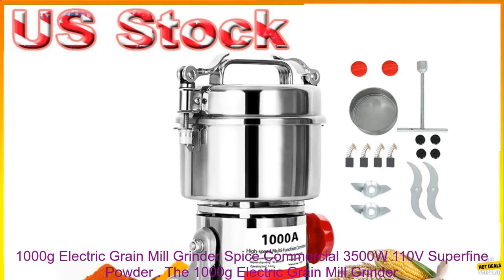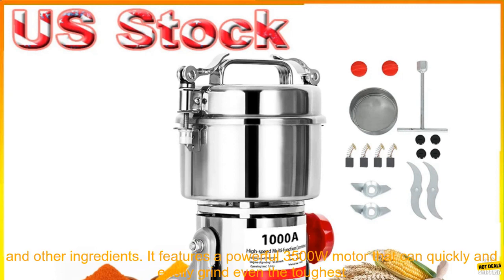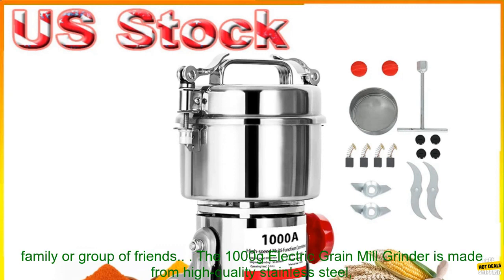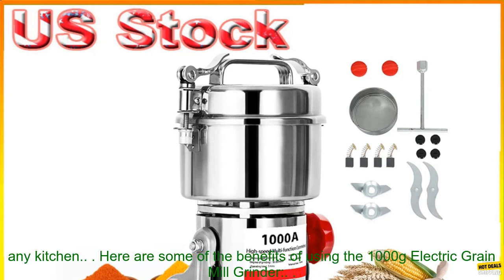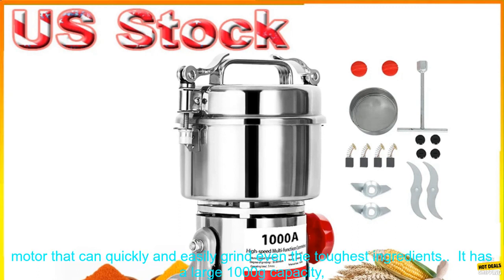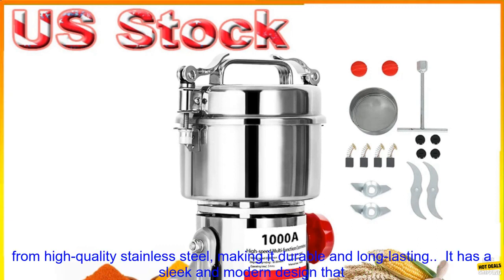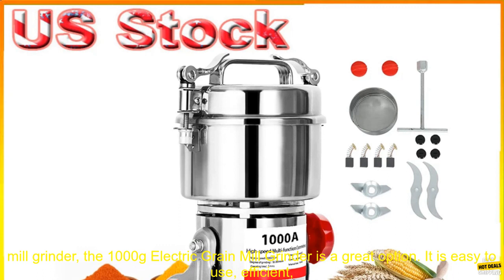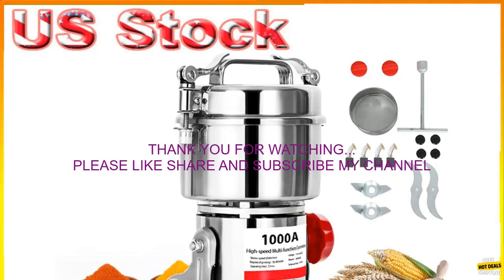1005005802294321 1000g Electric Grain Mill Grinder Spice Commercial 3500W 110V Superfin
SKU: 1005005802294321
1000g Electric Grain Mill Grinder Spice Commercial 3500W 110V Superfine Powder Grinding Pulverizer Stainless Steel Machine Swing
The 1000g Electric Grain Mill Grinder is a powerful and versatile kitchen appliance that can be used to grind a variety of grains, spices, and other ingredients. It features a powerful 3500W motor that can quickly and easily grind even the toughest ingredients. The grinder also has a large 1000g capacity, so you can grind enough food for a large family or group of friends.

The 1000g Electric Grain Mill Grinder is made from high-quality stainless steel, making it durable and long-lasting. It also has a sleek and modern design that will look great in any kitchen.

Here are some of the benefits of using the 1000g Electric Grain Mill Grinder:

* It can grind a variety of grains, spices, and other ingredients.
* It has a powerful 3500W motor that can quickly and easily grind even the toughest ingredients.
* It has a large 1000g capacity, so you can grind enough food for a large family or group of friends.
* It is made from high-quality stainless steel, making it durable and long-lasting.
* It has a sleek and modern design that will look great in any kitchen.

If you are looking for a powerful and versatile electric grain mill grinder, the 1000g Electric Grain Mill Grinder is a great option. It is easy to use, efficient, and durable.
, 1000g, commercial, electric, grain, grinder, machine, powder, pulverizer, stainless, steel

mill, grain mill, spice grinder